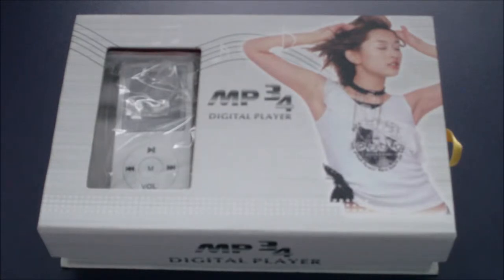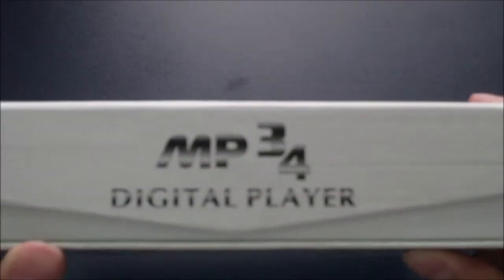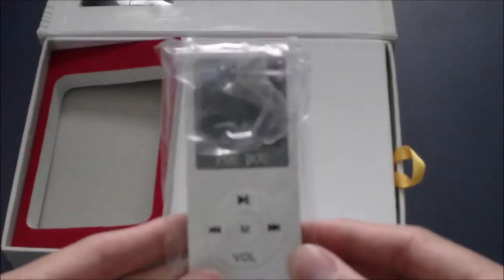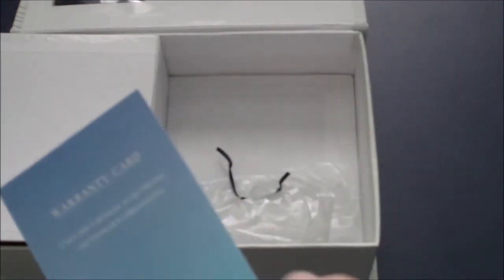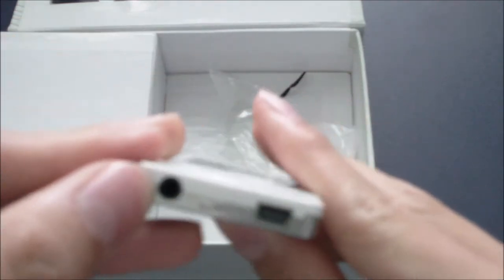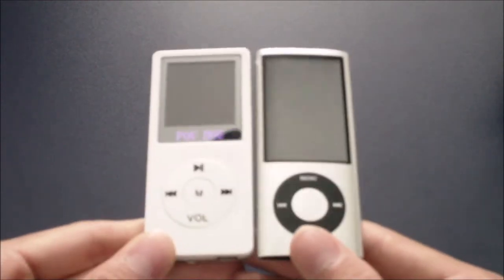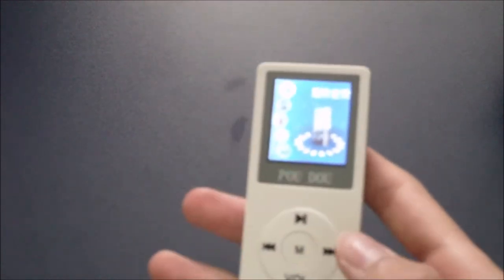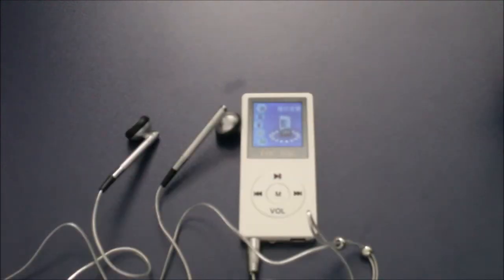Chinese MP3/4 Player (Ipod Knockoff)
Looking at an old chinese knockoff of the old ipod nanos from the mid 2000's.